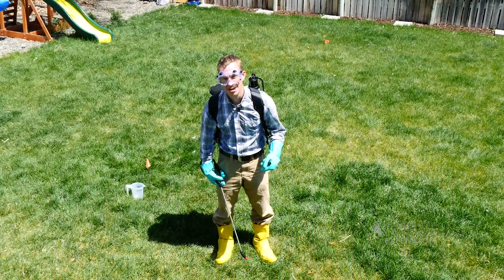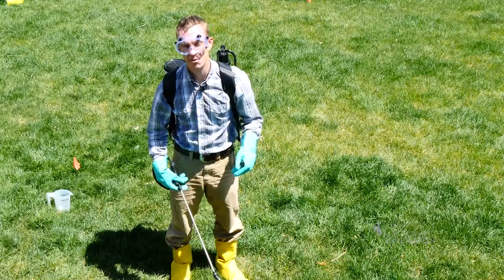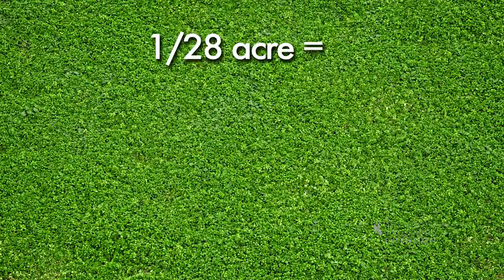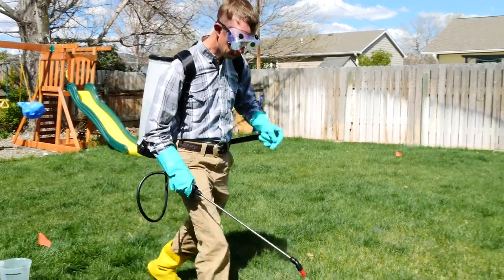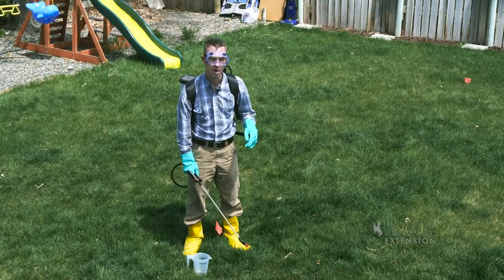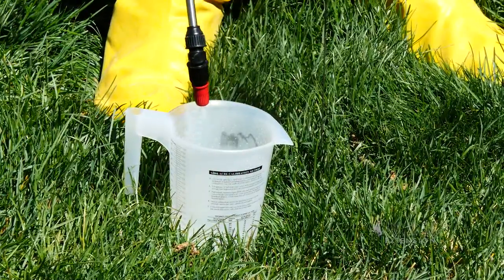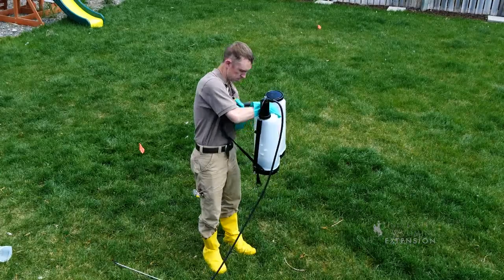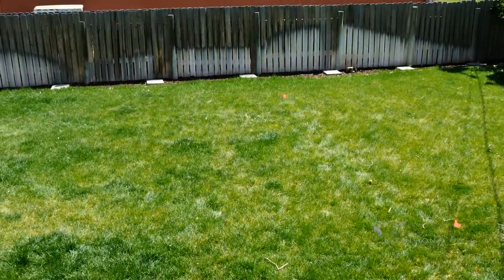Sprayer Calibration | From the Ground Up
Before you use pesticides on your yard or garden you need to calibrate your sprayer to determine how much pesticide you will need. Follow these tips using water in your sprayer to set it up for the season.